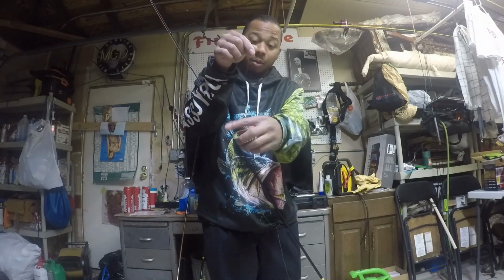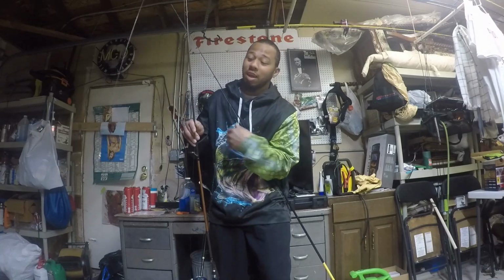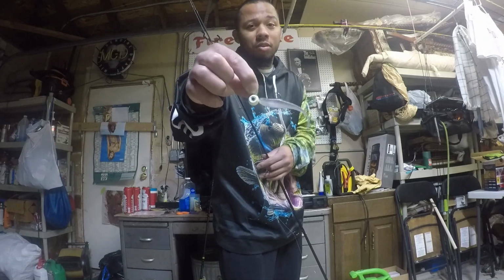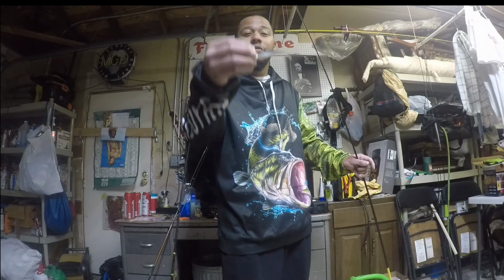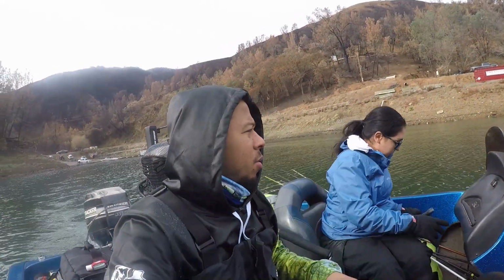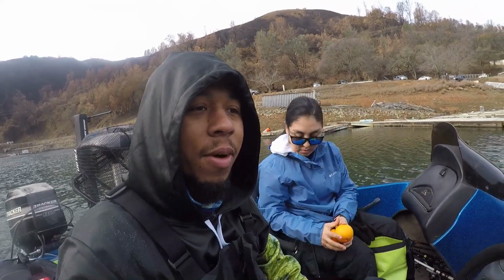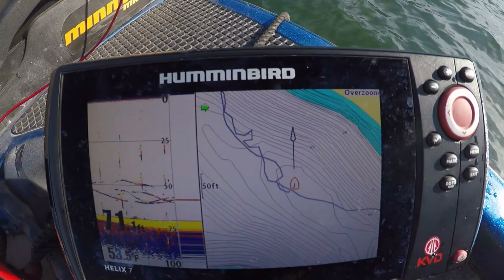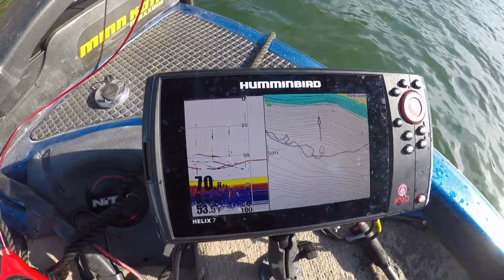Catching fish deep (65feet) Lake Berryessa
Great trip using my electronics to locate and catch winter bass